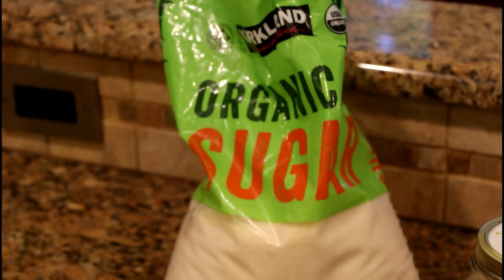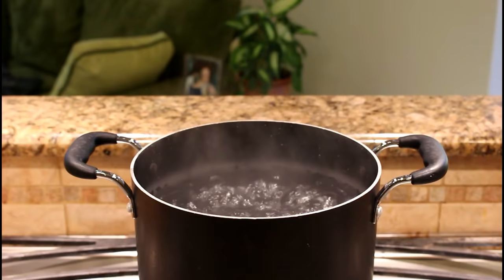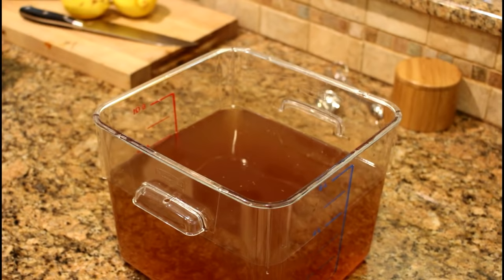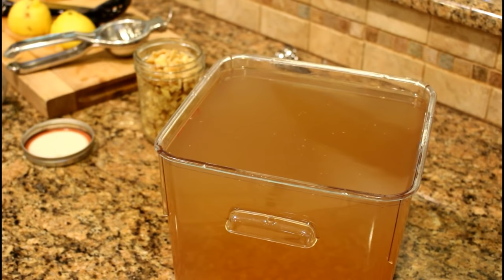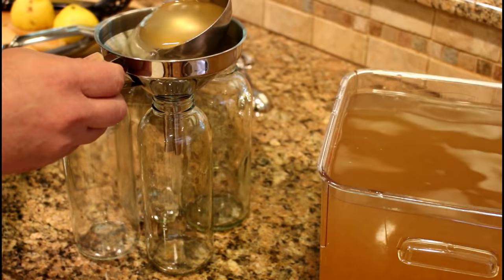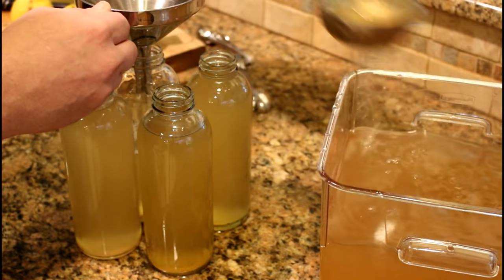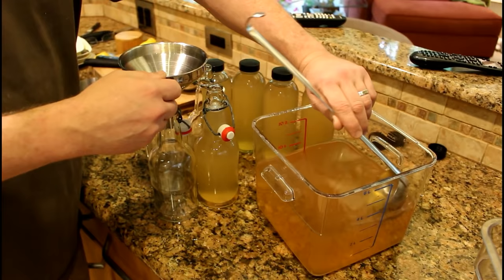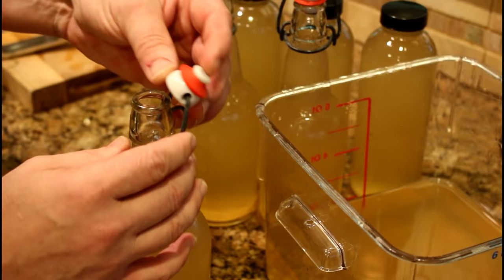How to Make Homemade Ginger Ale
Ginger Ale is an awesome probiotic drink.  Here's how to make your own ginger ale at home with nothing more than fresh ginger and sugar.  NO additives or preservatives.  Natural yeast and bacteria eat the sugar so you get very little sugar in the finished soda!

Here are some links to the equipment in the video:
Swing-top bottles
38mm caps
Bottling Funnel
My fav knife
Big Cutting Board
Lexan bucket